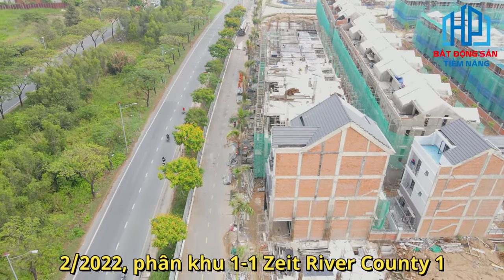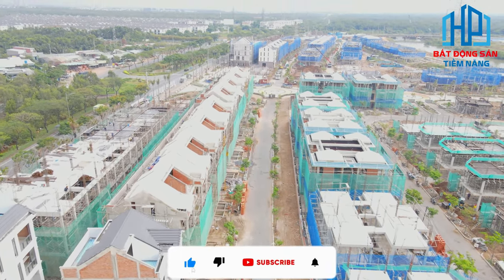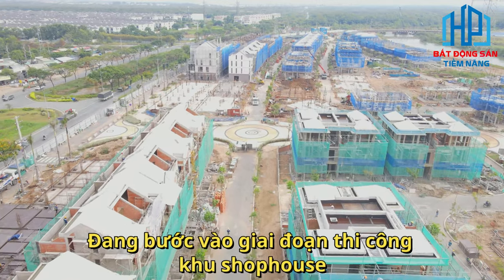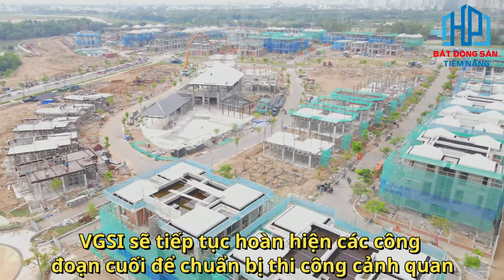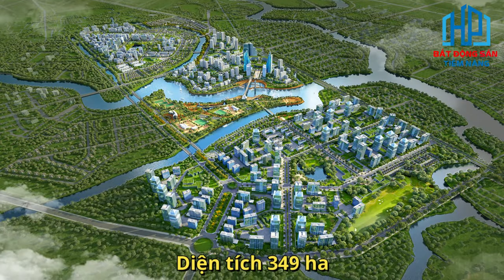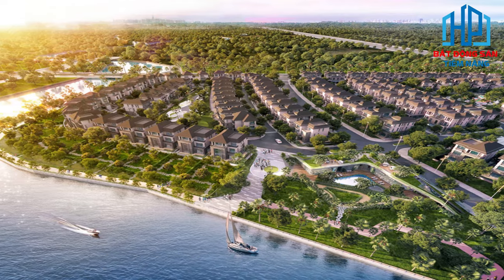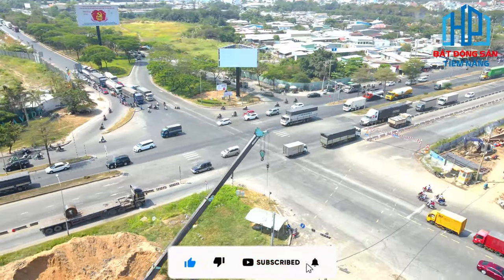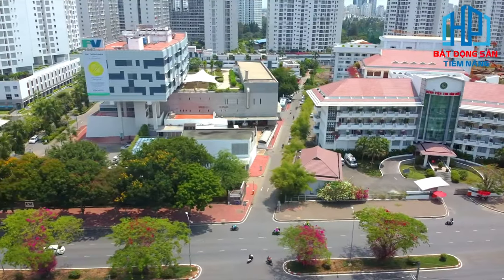Cập nhật Tiến độ dự án GS ZeitGeist Nhà Bè Tháng 4/2022 | Phước Sửu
Cập nhật tiến độ dự án khu đô thị Zeitgeist Nhà Bè (349ha) của tập đoàn GS Hàn Quốc
Với tiến độ thần tốc của dự án bất chấp đại dịch. Nhiều căn đã cất nóc và đưa vào phần hoàn thiện cơ bản bên ngoài.

Dự án đã trồng cây xanh ven đường, khu công viên nội khu, đường song hành shophouse
Tất cả các căn Nhà phố, shophouse, biệt thự đơn lập và còn lại đã xây dựng lên tầng.
Khu 1.2 và 1.3 cũng đang có công nhân làm việc và thi công để san lấp mặt bằng, với phân khu này Chủ đầu tư GS E&C dự kiến tung ra nhiều sản phẩm nhà phố biệt thự và căn hộ
Phần kè sát sông cũng đưa vào hoàn thiện và trồng và lắp đặt xây dựng cảnh quan
Công viên ven sông đã đổ nền và dự kiến sẽ được trồng nhiều loại hoa cây xanh và lắp đặt nhiều hệ thống chiếu sáng
Do tình hình dịch kéo dài nên trụ điện chưa hạ ngầm và dự kiến quý 2 năm 2022 sẽ hạ ngầm toàn bộ.
Đường Phạm Hữu Lầu đang mở rộng thành 35m và Cầu Phạm Hữu Cầu Cống Dinh cũng đang xây dựng mới lầu làm mới và liên kết nhiều tuyến đường
Lịch thanh toán vô cùng nhẹ nhàng cho khách hàng chỉ 50% đến lúc nhận nhà, hiện tại đã thanh toán 20%…
Tuy mới đóng 20% giá trị Hợp đồng nhưng giá mỗi căn nhà phố/biệt thự đã chênh lệch từ 7-20 tỷ/căn, riêng dòng shophouse không có hàng bán ra thị trường, vô cùng hiếm
Với tầm cỡ, uy tín của chủ đầu tư Hàn Quốc GS E&C Việt Nam thì đây có thể là dự án để kéo bất động sản Nhà bè lên trong những năm tới.
Đồng thời góp phần đưa Nhà bè lên quận vào trước năm 2025.
Tính đến hết cuối tháng 12/2021, đã hoàn thành xong các công việc sau đây:
Đã âm đường điện bên trong phạm vi dự án.
Đường nội bộ đã được tráng nhựa, lát gạch vỉa hè, trồng cây xanh.
Các căn nhà được làm móng, xây thô lên cao 1- 2 – 3 – 4 tầng.
Hệ thống hạ tầng đã được thi công hoàn thiện 90%.
Ngày 27/05/2021, chủ đầu tư và đơn vị xây dựng làm lễ cúng động thổ để tiến hành triển khai thi công phân khu 1.2 và 1.3 – nơi xây dựng 16.700 căn hộ. Hiện tại, khu vực này đang được san lấp đất.
Ngày 6/5/2021, chủ đầu tư GS Industry Nhà Bè cùng đại diện đơn vị xây dựng tiến hành Lễ động thổ,làm móng phân khu 1.1.
Ngày 12/1/2020, chủ đầu tư GS chính thức tổ chức buổi mở bán các sản phẩm thấp tầng, bao gồm biệt thự song lập, biệt thự  đơn lập, nhà phố (thường), nhà phố thương mại (shophouse) thuộc phân khu thấp tầng 1.1 với tên gọi Zeit River County 1
✔ Xem thêm nhiều dự án đầu tư nổi bật tại đây :
Trân trọng!